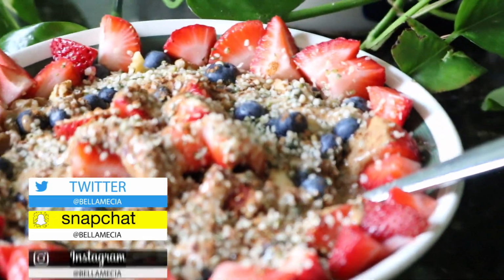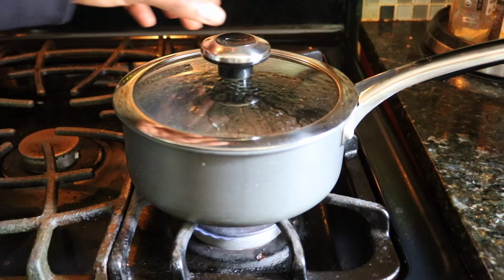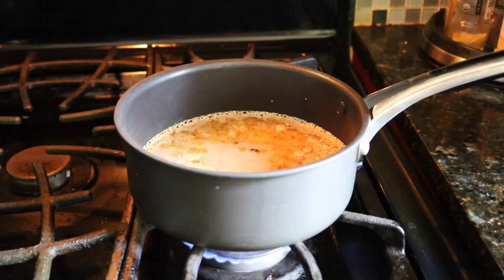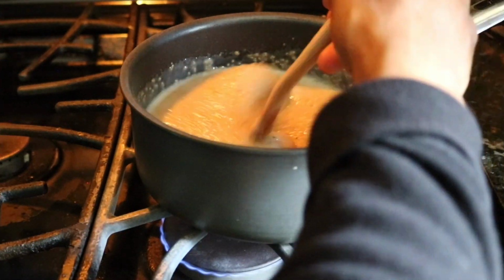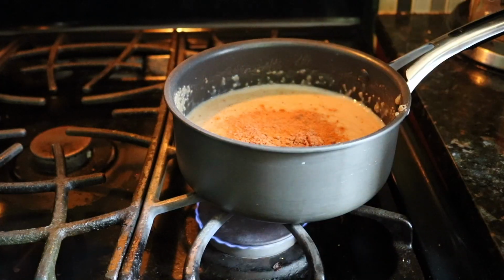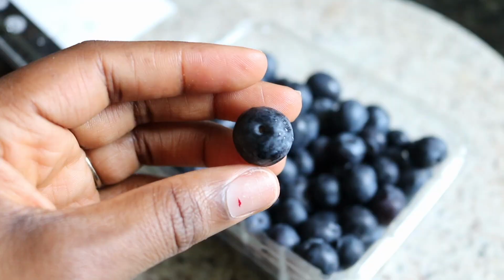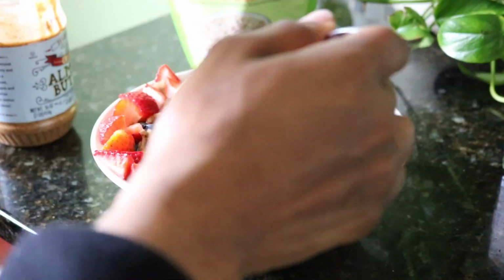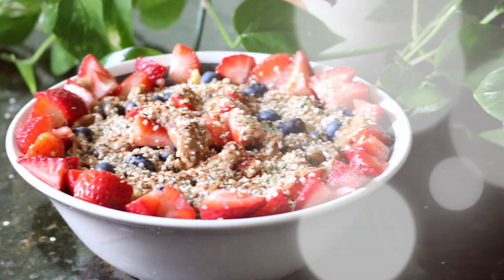QUICK AND EASY BREAKFAST 2021 Gluten & Dairy Free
QUICK AND EASY BREAKFAST IDEAS

This video is about how to make a quick and simple breakfast cereal known as amaranth porridge. Not only is it easy to make but it's healthy, so delicious and will keep you full until lunchtime. So if you're bored of oatmeal and are looking for a healthy alternative to try. This is the breakfast for you! It's gluten-free, dairy free, sugar free and vegan.

►THUMBS UP👍🏾 AND DROP A 🍓IF YOU WANT TO SEE ME MORE HEALTHY BREAKFAST IDEA VIDEOS IN 2021!!!